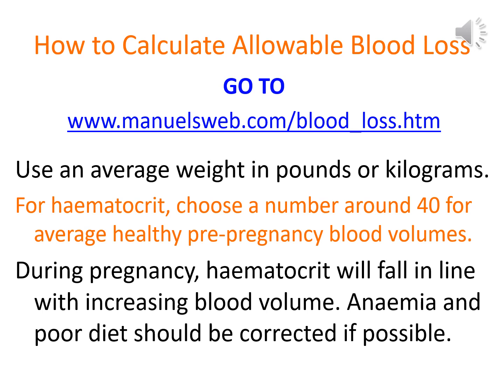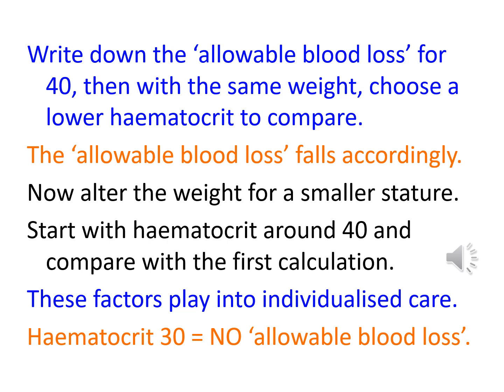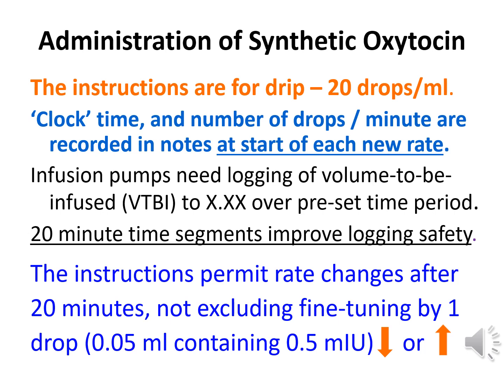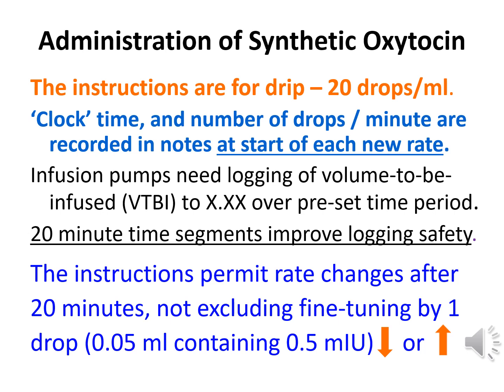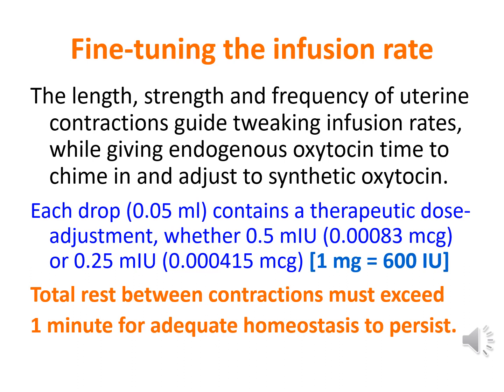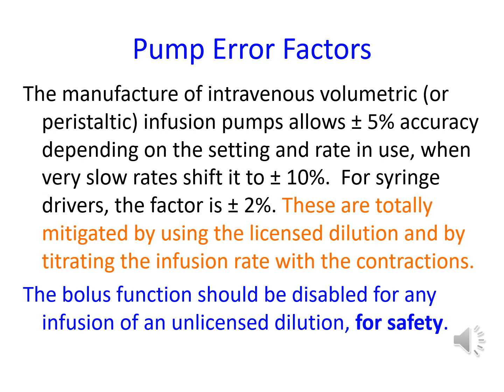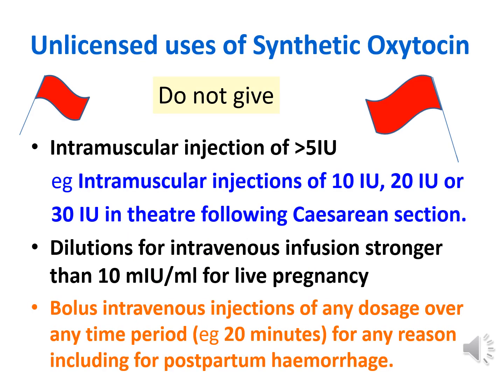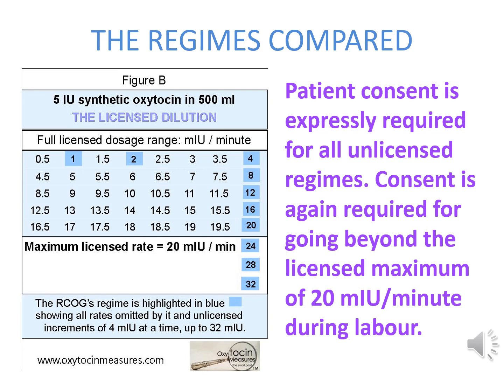Care of the Uterus | Part 2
Presented at the Global Nursing Webinar December 2021.